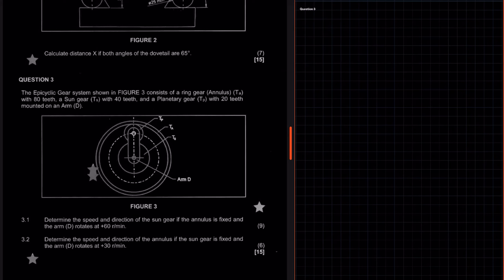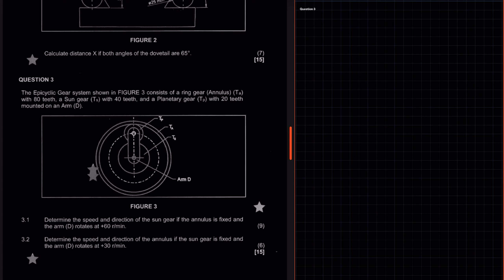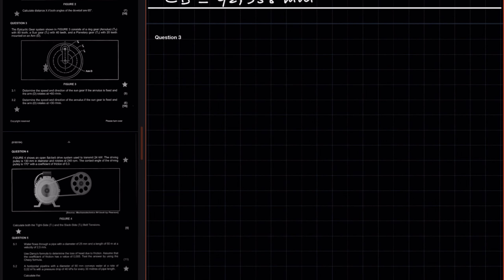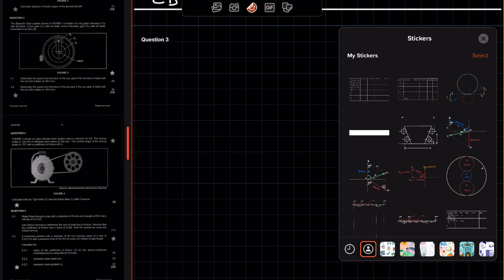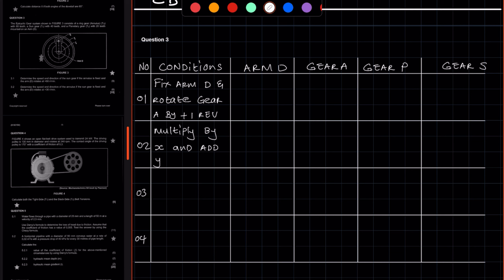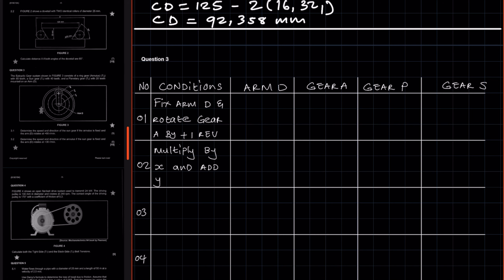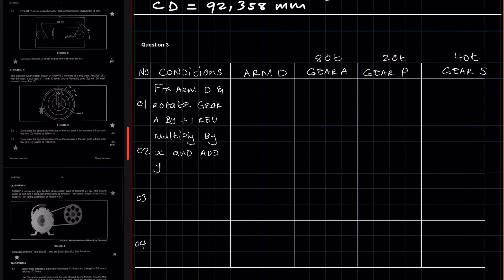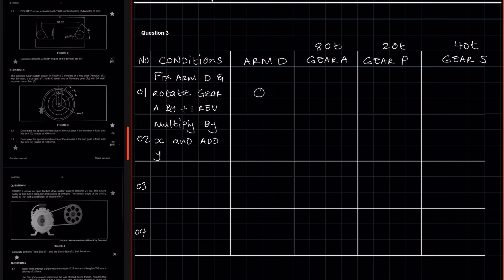Epicyclic Gears Mechanotechnics N4 March 2023 Exam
This is question 3 of the Mechanotechnics N4 March exam. It's based on epicyclic gears.
Mechanotechnics N4
Epicyclic Gears
Gear Drives